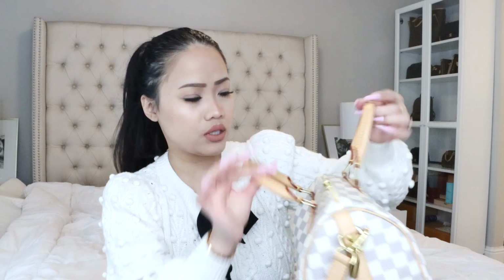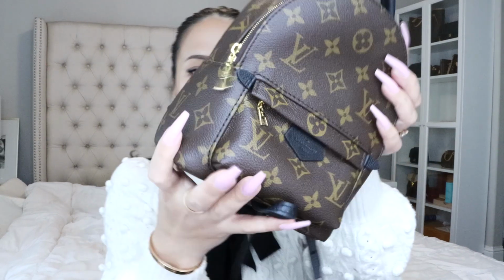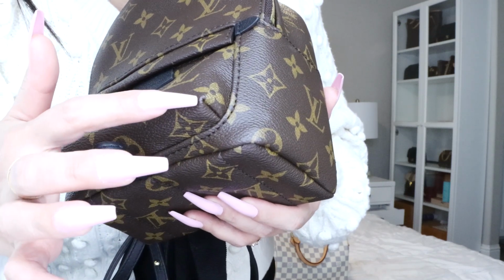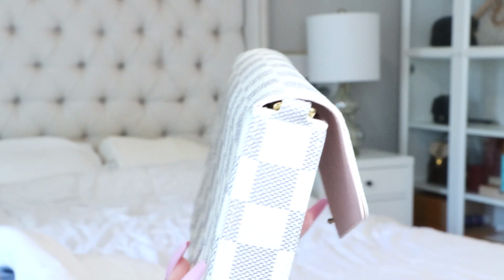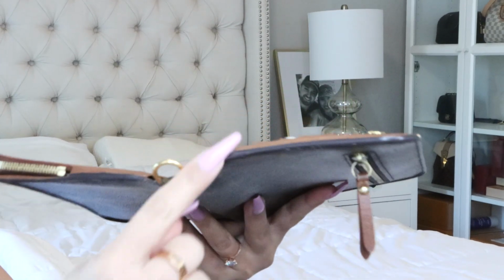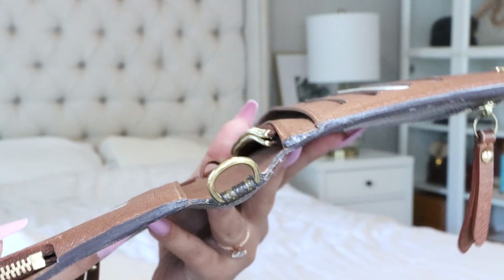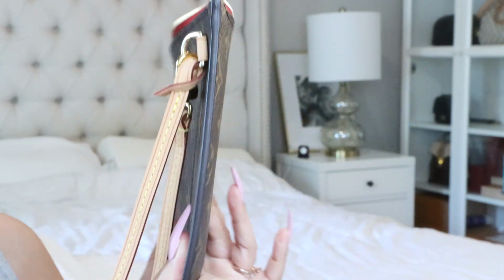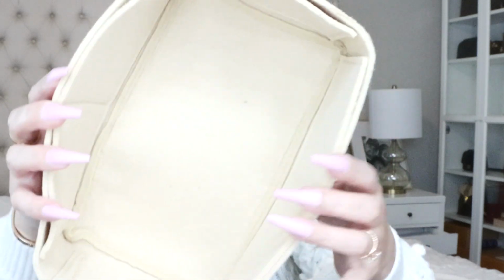7 TIPS/ADVICES TO CARE FOR YOUR LOUIS VUITTON BAGS!! | MUST WATCHl! | DO THIS/NOT THAT louisvuitton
7 TIPS/ADVICES TO CARE FOR YOUR LOUIS VUITTON BAGS!! | MUST WATCHl! | DO THIS/NOT THAT

How I earn cash back on my purchases, it's pretty awesome, you get money back for shopping online, it's basically a win win :

*Eternity Ring
*Eternity Band

Hi everyone, if you've stubble this far, I hope you'll enjoy the content I put out on my channel.  It would mean the world to me.